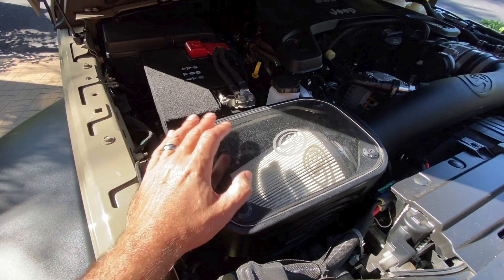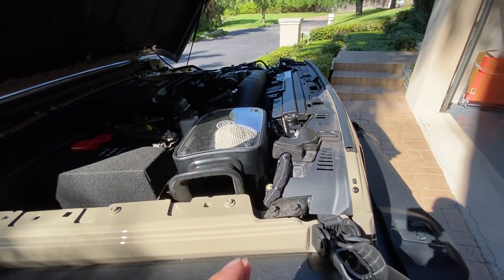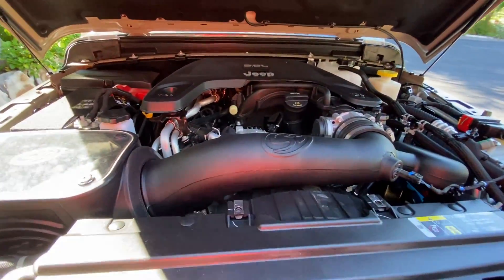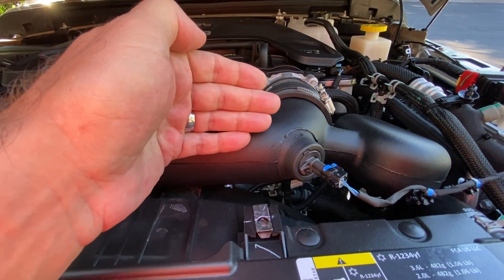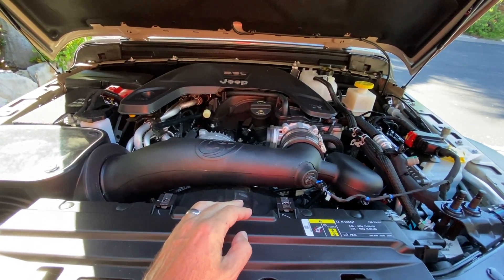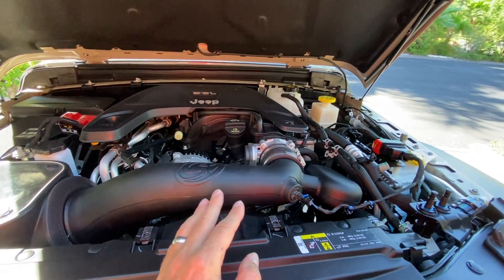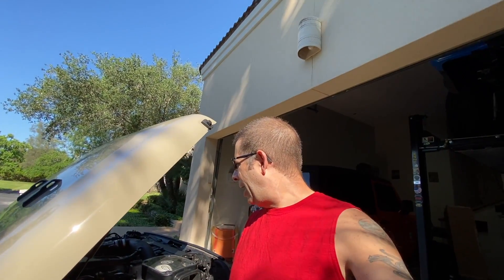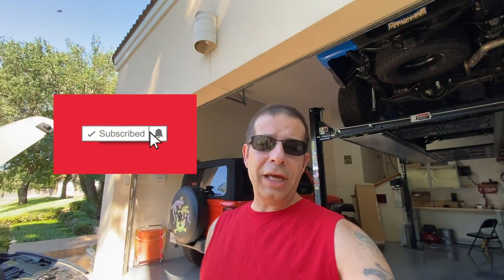Did the Cold Air Intake Install on the Jeep Gladiator Cause the Check Engine Light to Come On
I put a cold air intake on my Jeep Gladiator, but is it what caused the check engine light to come on?  A few subscribers have put forth the theory that the CAI was the cause but I'm not convinced.  Let's have a look at the Jeep's cold air intake and just how simplistic it is.  Could this easy mod really have tripped the check engine light?  What do you think?

SMARTLINER K0459 Truck Bed 5 ft Rugged Rubber Liner Mat for 2020 Jeep Gladiator Crew Cab Only

Tyger Tonneau cover

Mopar Jeep Gladiator Front & Rear Complete Set of 4 Rubber Floor Mats OEM

Mopar Gladiator Sill Guards:

N-Fab Gladiator Side Steps:

Bestop 5245217 Black Twill Sunrider for Hardtop

Cabin Air Filter PC99454| Fits 2018-20 Jeep Wrangler 2.0L, 2019-20 Jeep Wrangler 3.6L, 2020 Gladiator 3.6L

Little Trees Hanging Car and Home Air Freshener, Strawberry Scent (3-Pack)

Redline Tuning 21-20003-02 Hood QuickLIFT PLUS Bolt-in System (All Black Components, 4 year warranty)

AIRAID 310-360 P Performance Air Intake System

S&B Filters 75-5121D Cold Air Intake For 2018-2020 Jeep Wrangler JL/Gladiator 3.6L (Dry Extendable Filter)